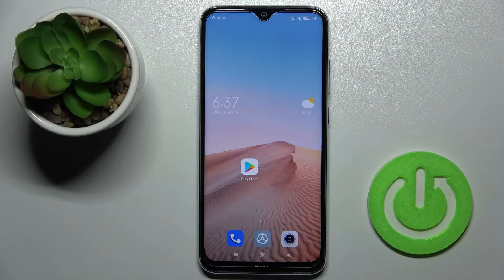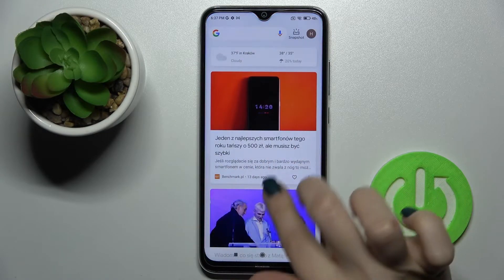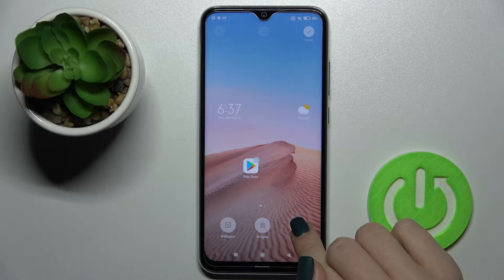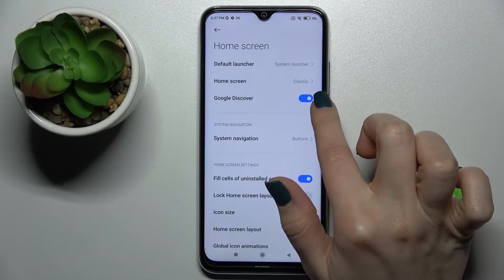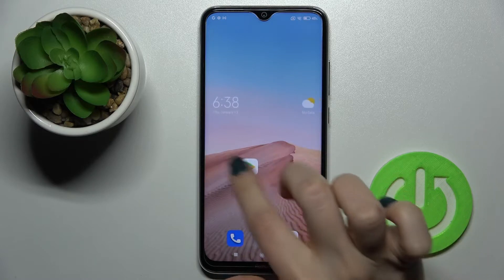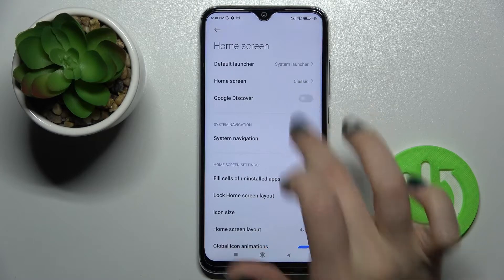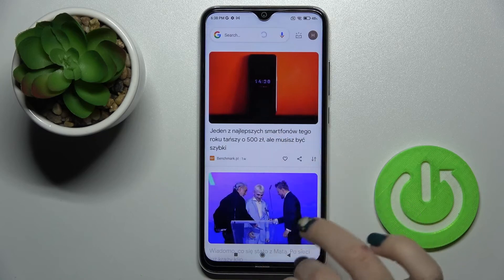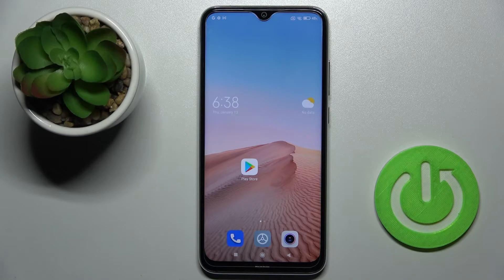How to Turn On / Turn Off Google Feed on XIAOMI Redmi Note 8 2021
Learn more information about the XIAOMI Redmi Note 8:
In today's video, our specialist is going to demonstrate how you can enable or respectively disable the Google Feed home screen on your XIAOMI Redmi Note 8 smartphone. Thus, if you would like to learn how to manage home screen settings in general, or how to switch on or off the Google Feed home screen in particular, we are kindly inviting you to view this tutorial. Please enjoy!

How to enable Google Feed on XIAOMI Redmi Note 8? How to disable the Google Feed home screen on XIAOMI Redmi Note 8? How to deactivate Google Feed on XIAOMI Redmi Note 8? How to switch off the Google Feed on XIAOMI Redmi Note 8? How to configure the home screen settings on XIAOMI Redmi Note 8?